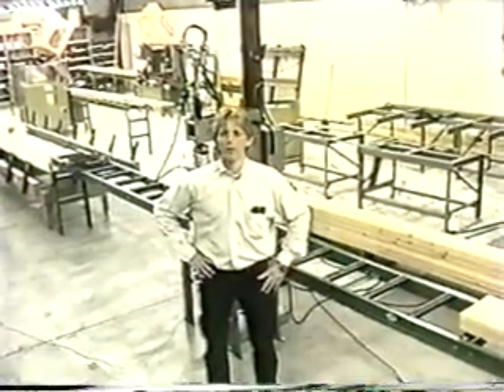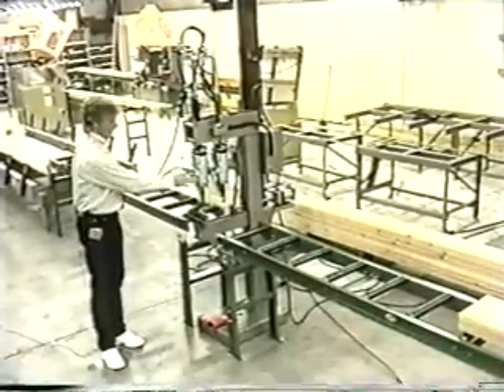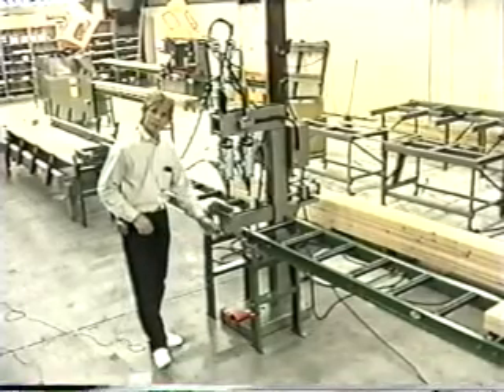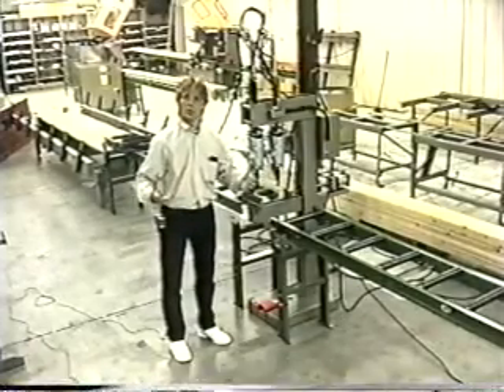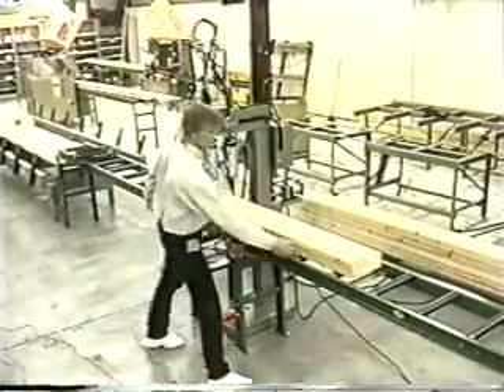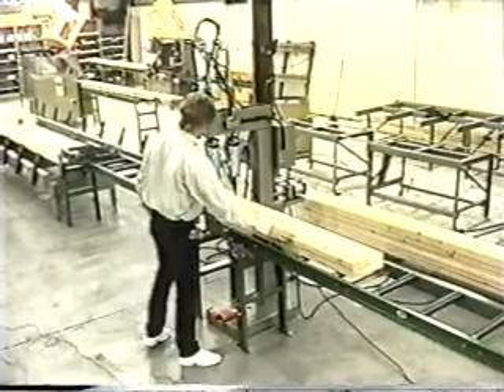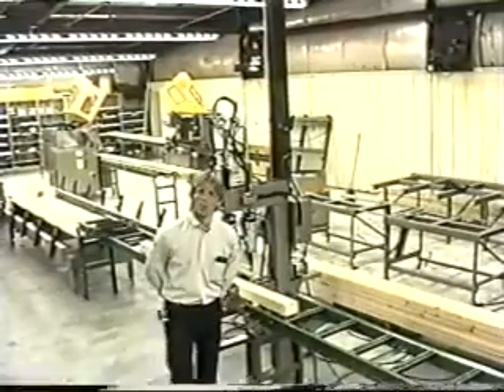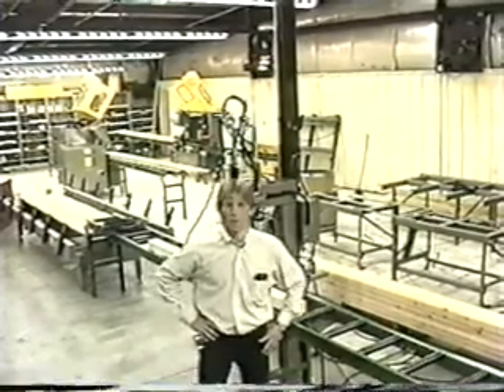CN- 1 Component Nailer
Triad's CN-1 header and trimmer component nailing machine is the professional's choice.  This component machine is designed for the utmost in efficiency.  Built from sound engineering with quality materials and backed by more than 40 years of experience within the housing industry.

* Designed to speed output while using less manpower*

This state-of-the-art machine operates by foot pedal control, clamping and squaring material prior to nailing.  Each tool can be selected to nail material from 2" x 3" to 2" x 12".  Give yourself the edge and let Triad's years of field proven reliability go to work for you.